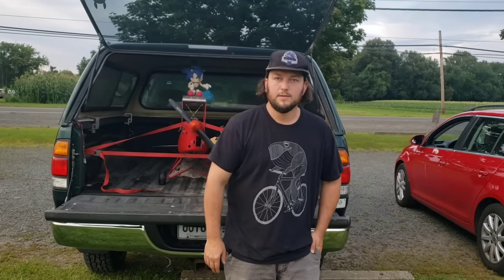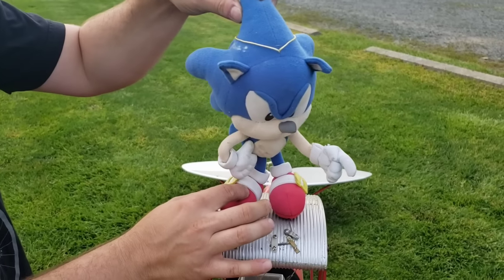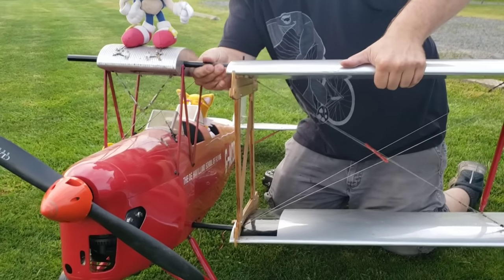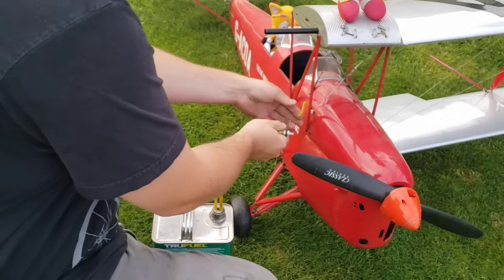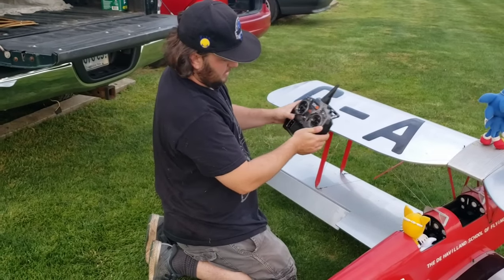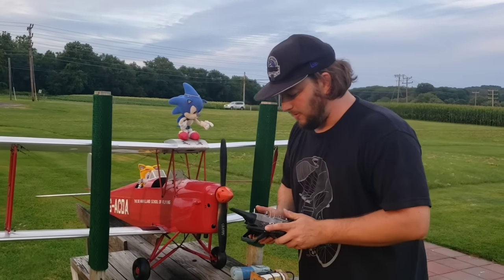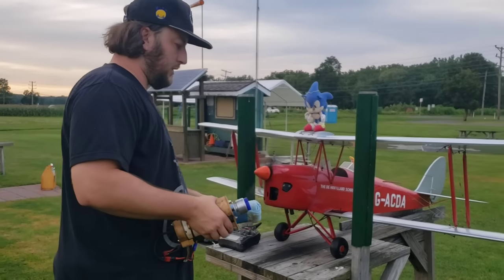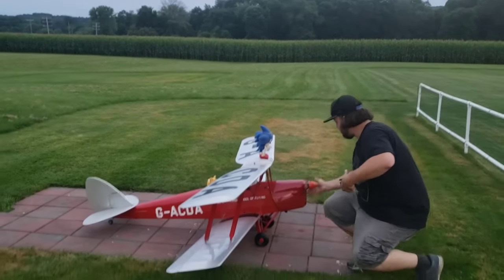Sonic plane overview and quick flight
To celebrate 100 subscribers, here's a deep dive into the plane that got me there.